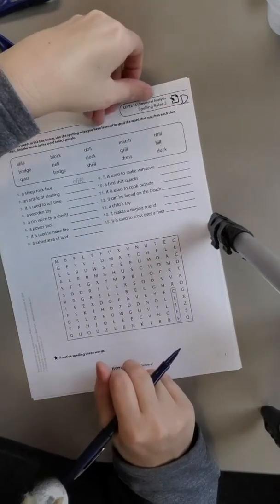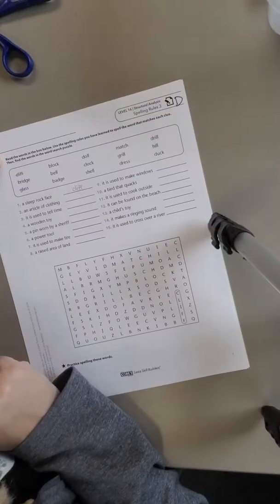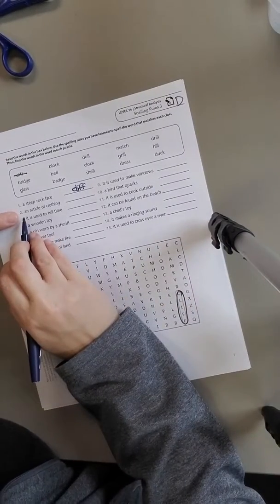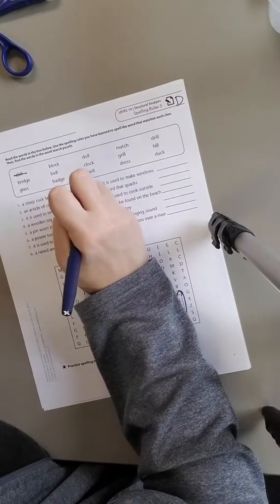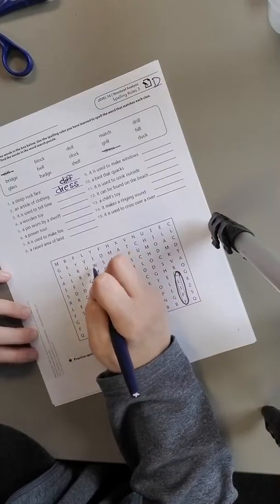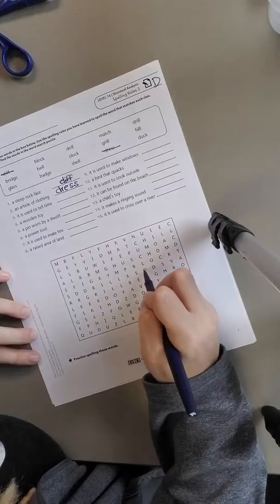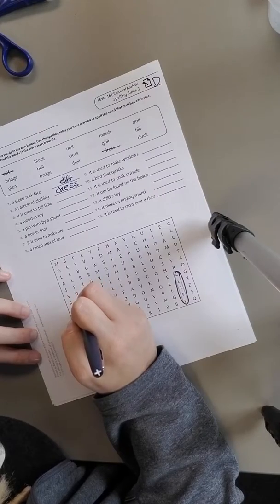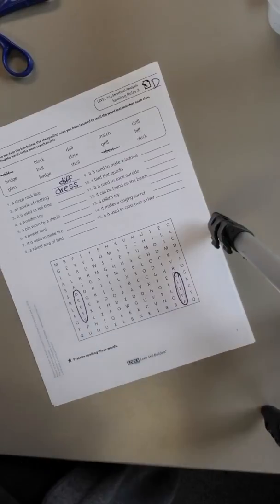Level 16 Skill Builder Sheet D: Structural Analysis Spelling Rules 3